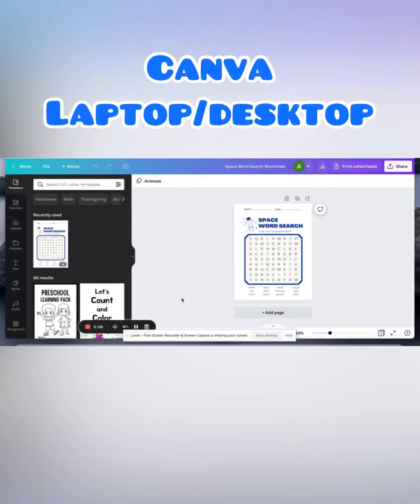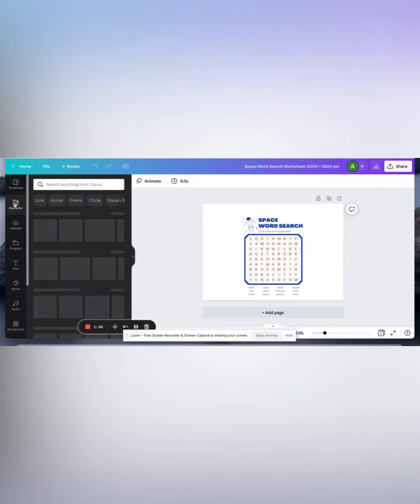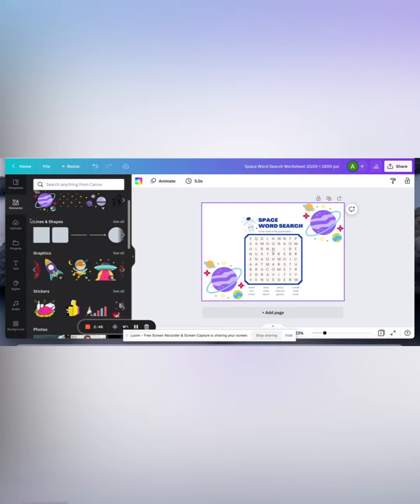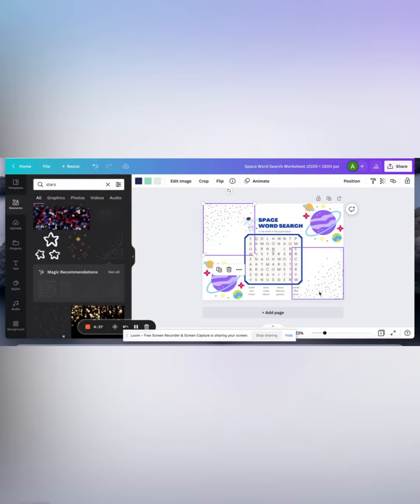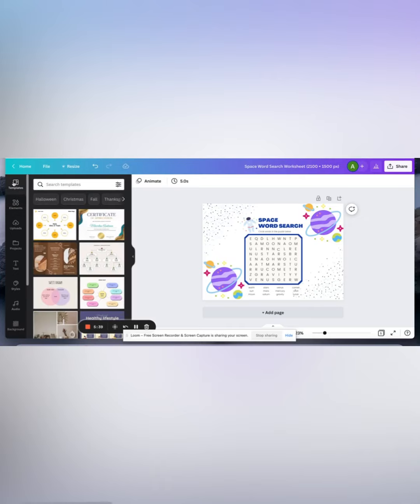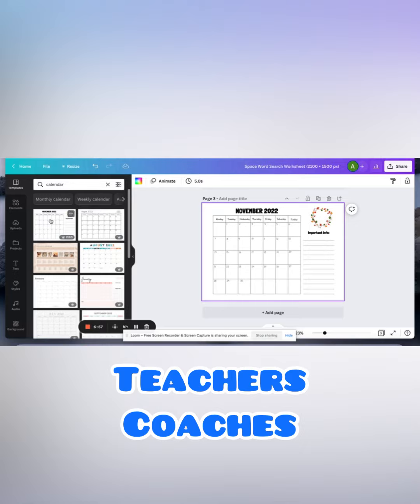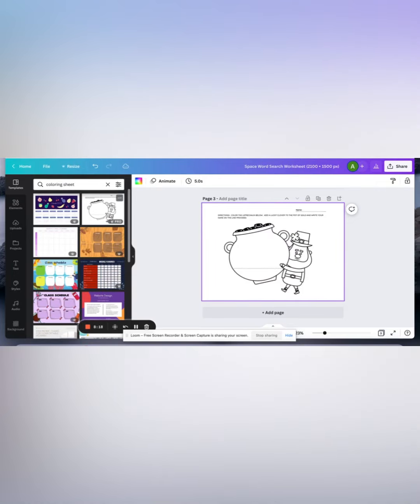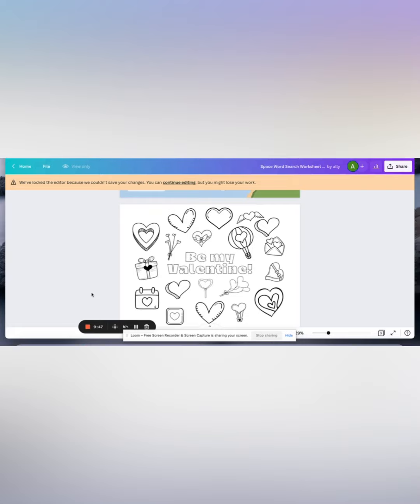How to create a word search/maze/coloring picture/calendar for the inside of a card!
When you open a card that has 2 panels- you can have the same picture across both as a background picture check out this video on how to do it

See a few options in this video of what you can create with this feature.
Kids and adults will love to get a maze, coloring picture, dot to dot, tracing, word search, crossword. inside their birthday card!

Have you send your FREE Card yet? Why not?